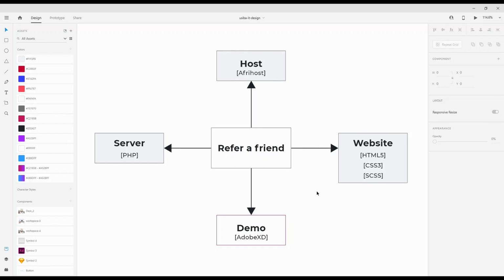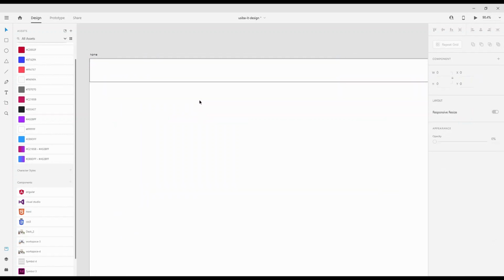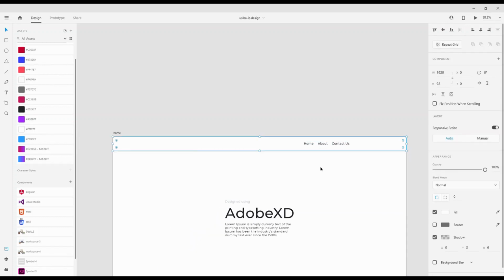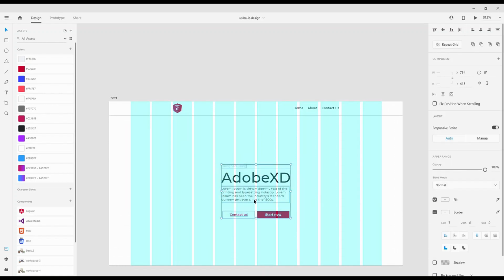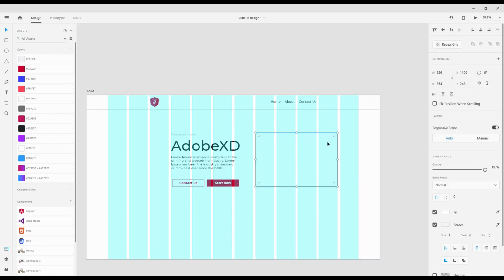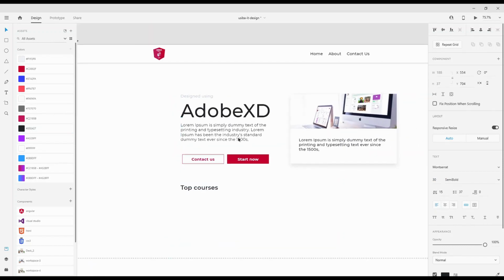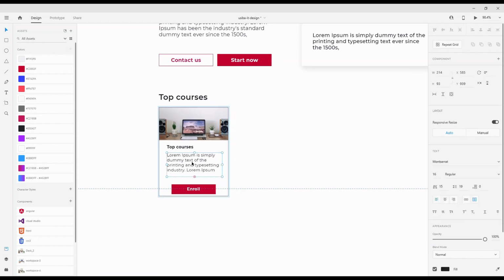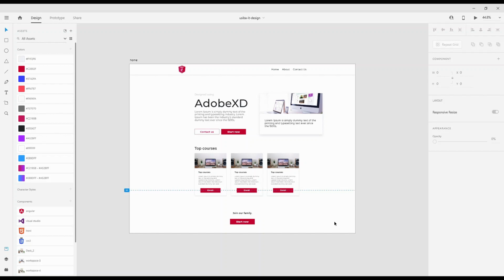USIBA 1 - ADOBE XD - (How to Design a Website With Out Code)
Welcome to our first of many video tutorials where We will be teaching you about the software development space also commonly known as IT among many.

Today's Topic: Adobe XD design.